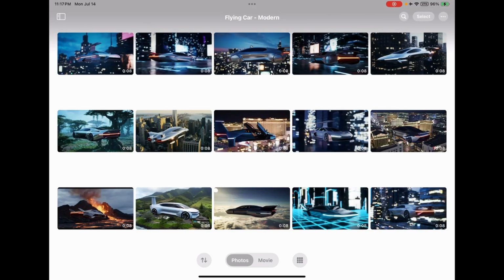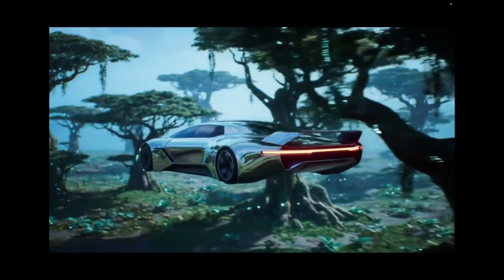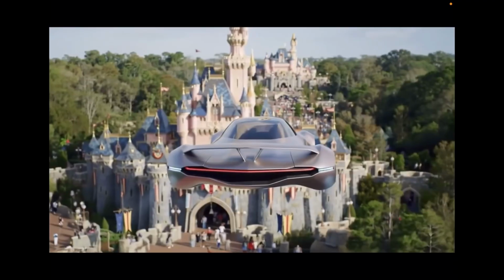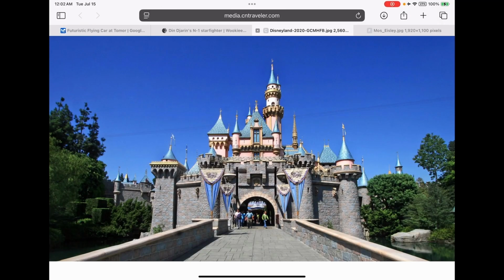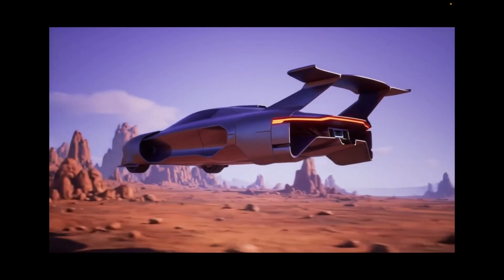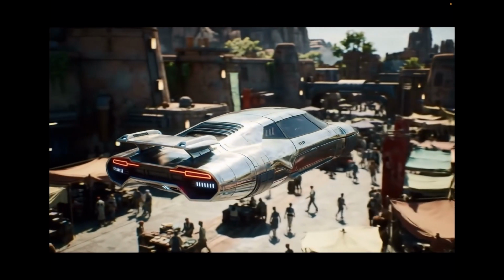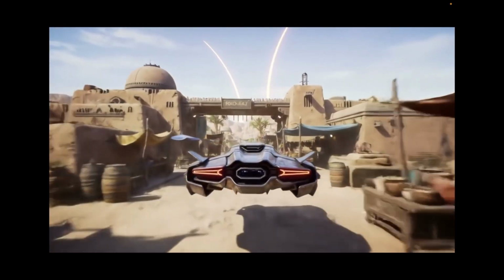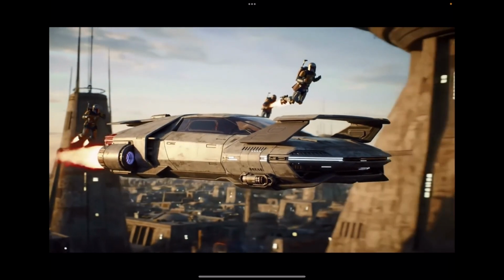Futuristic Flying Cars You Got To See!!!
Futuristic Flying Cars AI generated.  You can’t imagine what it came up with.  Futuristic Flying Cars in all types of scenery and landscape but VEO 2 can imagine and generate some astonishing images.  Futuristic Flying Cars flying over Disneyland, Tomorrowland, Star Was Tatooine and Mandalore.  Epic Flying vehicles in epic battle!